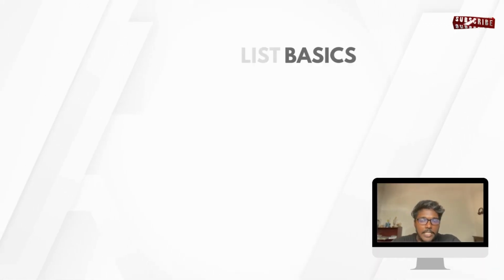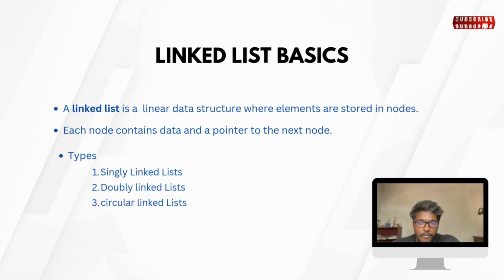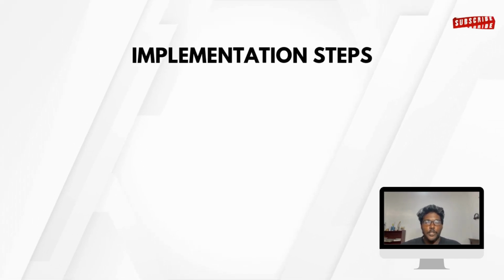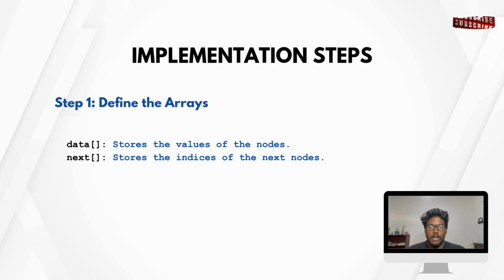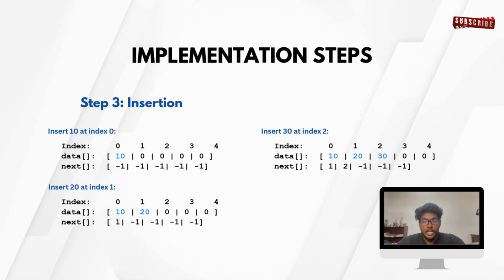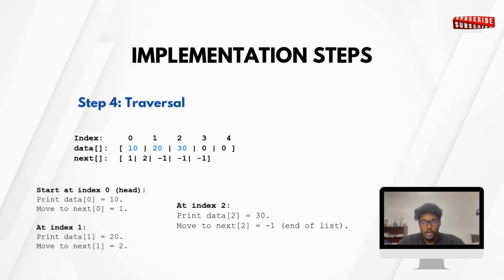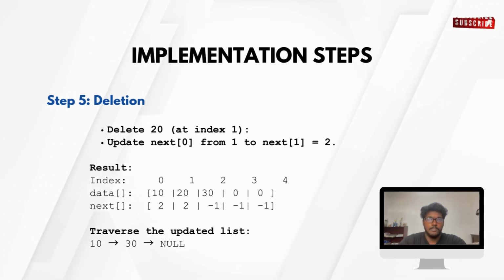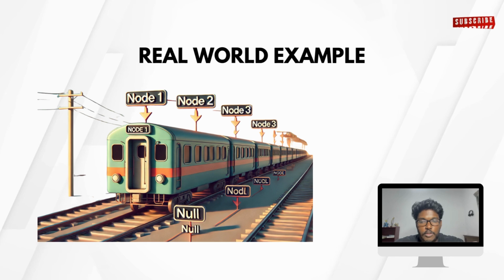Linked List Implementation using Array - Data Structures and Algorithms